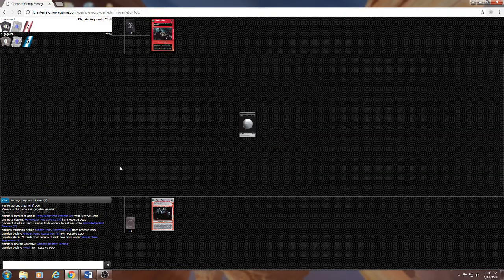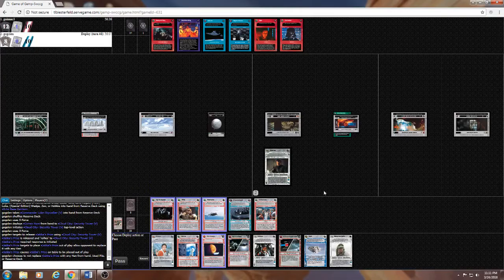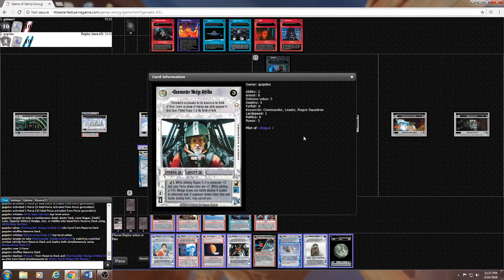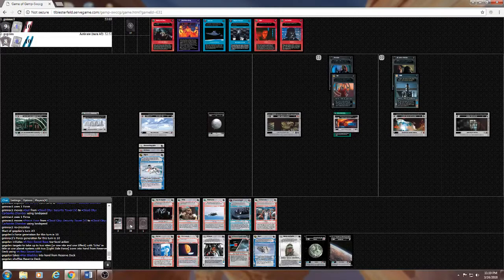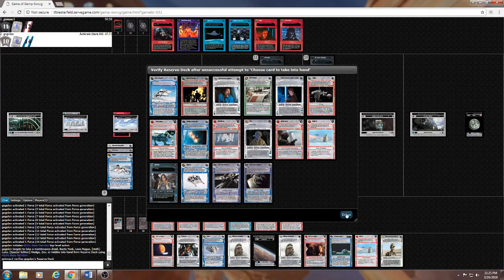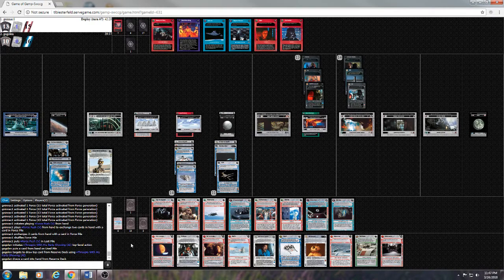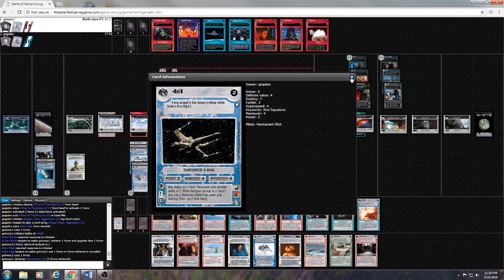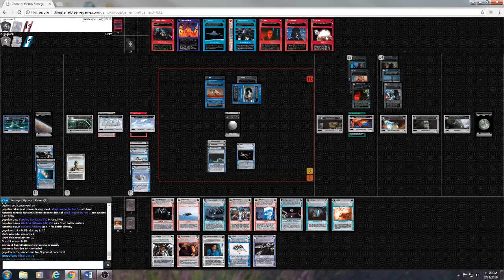Star wars ccg Online game- Hoth vs CCT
GEMP Hoth CPv against CCT